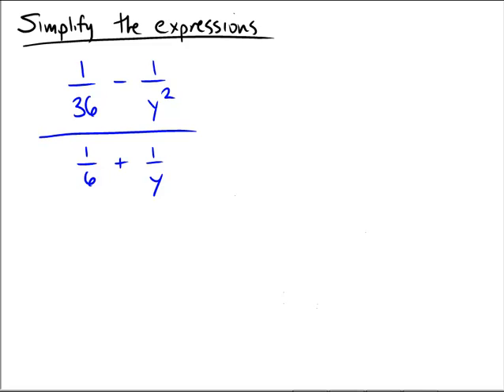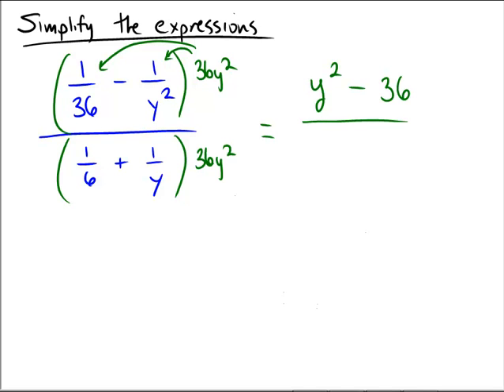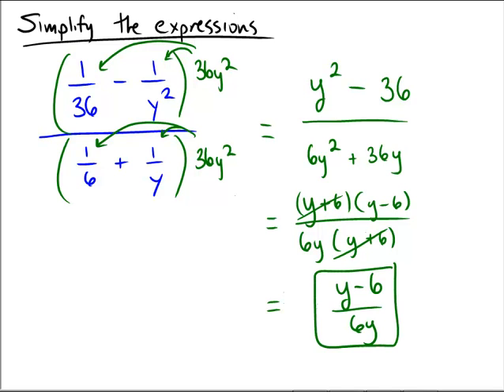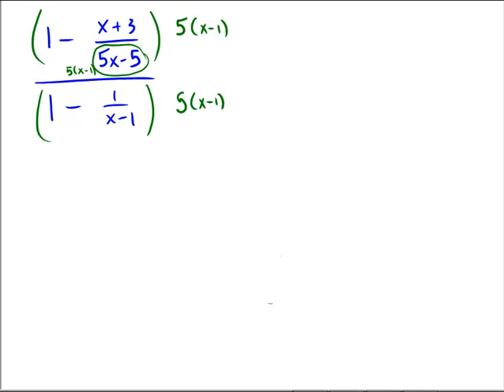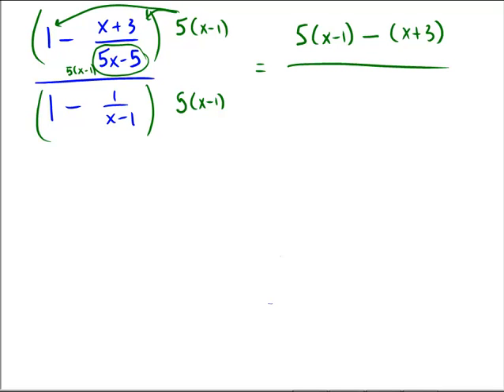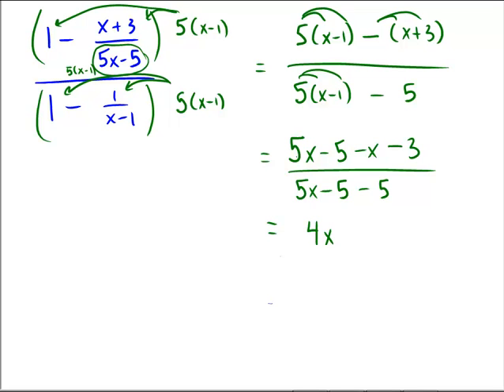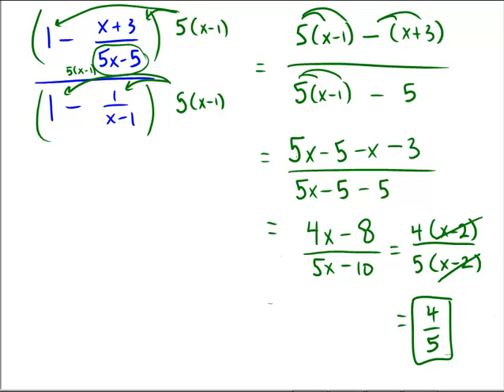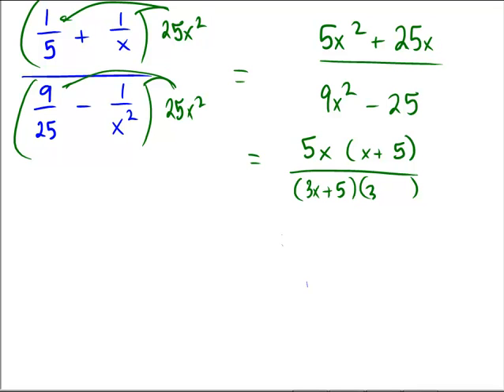Complex fraction made of sums involving rational expressions